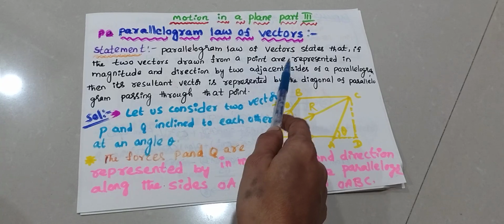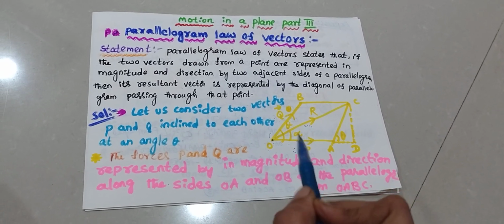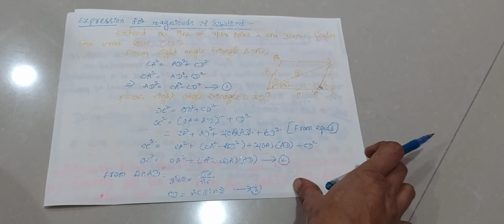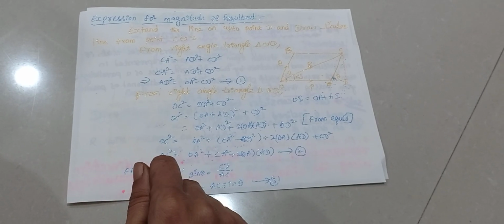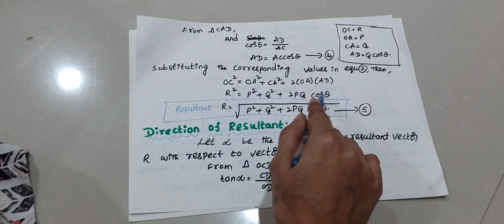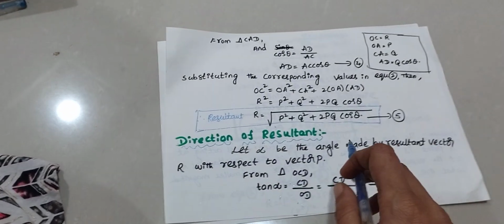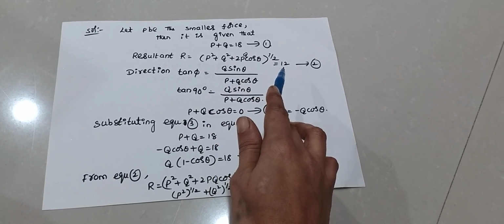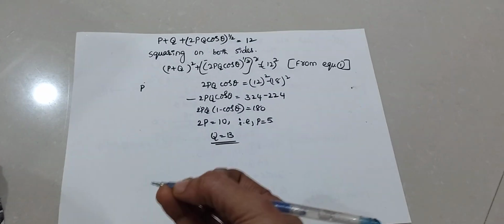MOTION IN A PLANE PART-3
INTERMEDIATE 1ST YEAR MOTION IN A PLANE PART-3